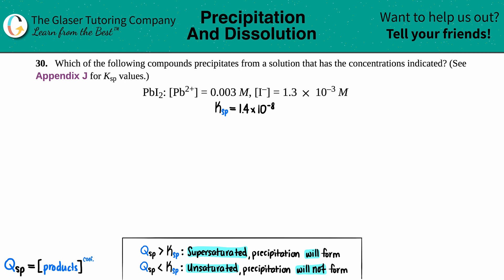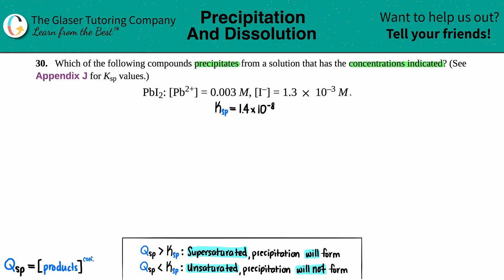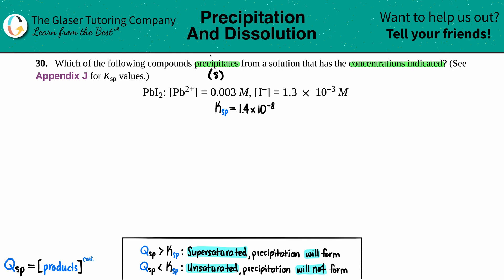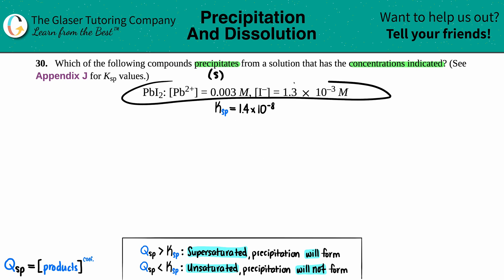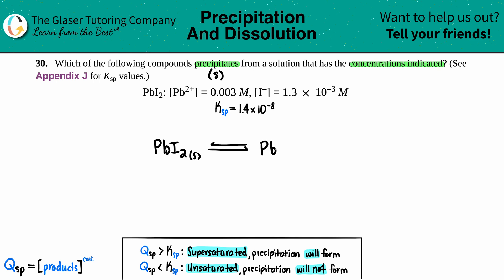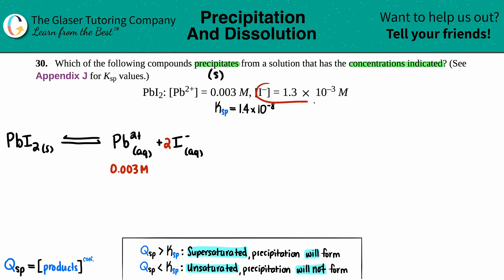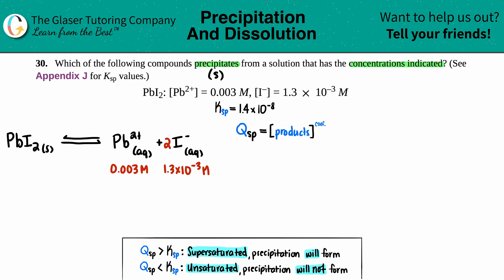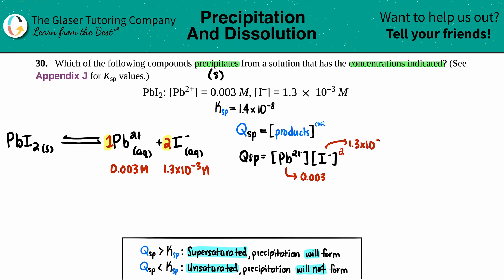15.30c | How to find if a compound precipitates from a solution: PbI2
Which of the following compounds precipitates from a solution that has the concentrations indicated? (See Appendix J for Ksp values.)
PbI2: [Pb2+] = 0.003 M, [I–] = 1.3 × 10^–3 M